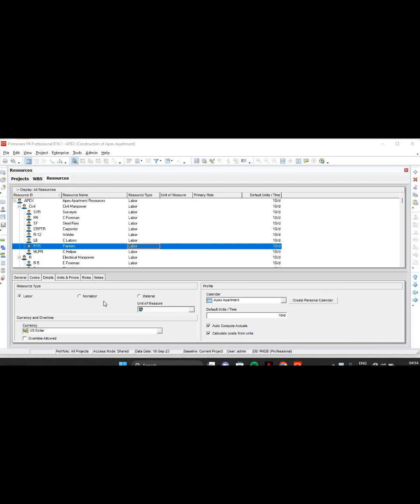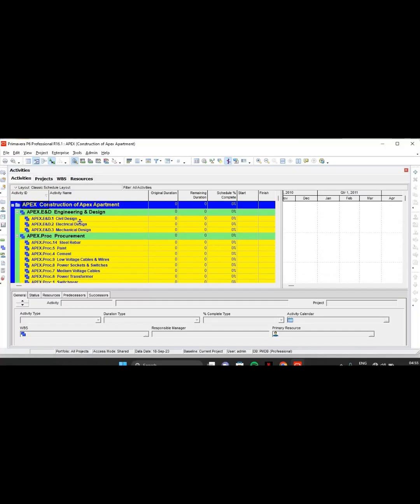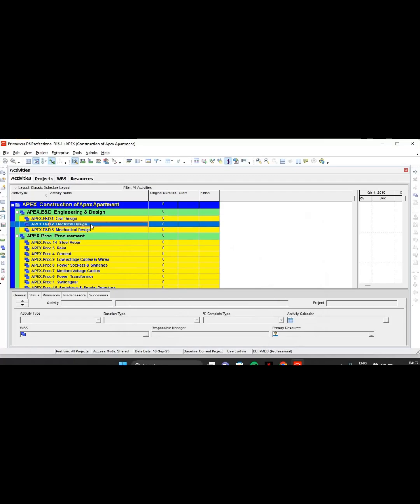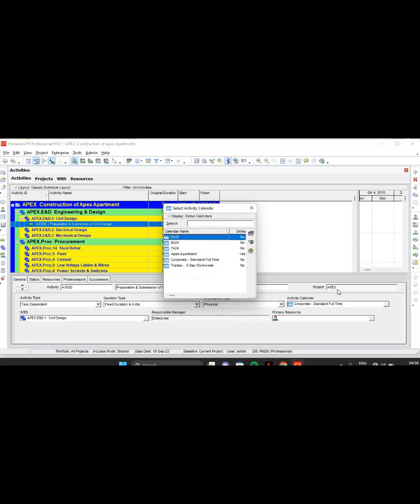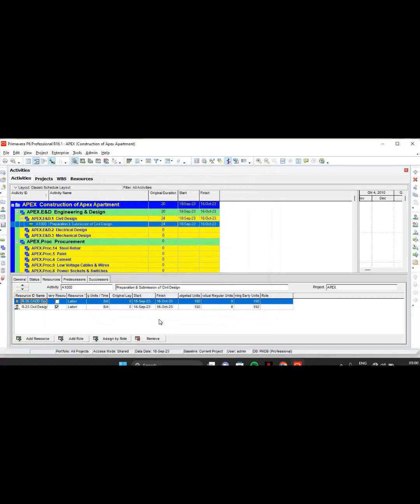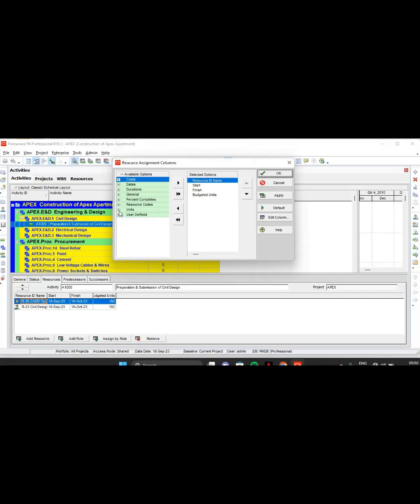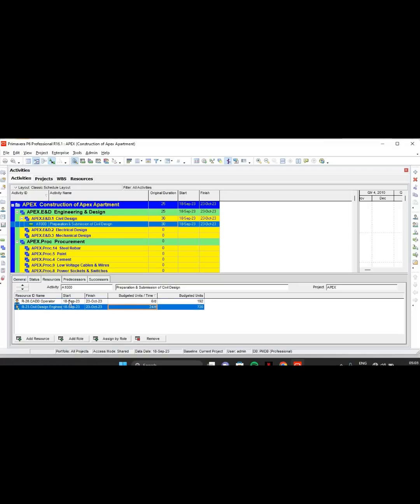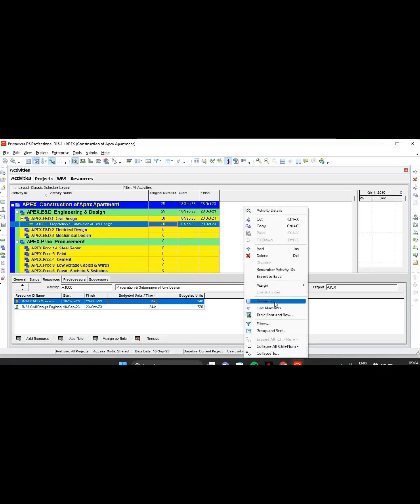Setting of project calendar (Primavera P6 tutorials).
Explanation of Primavera P6 in a simple language & easy steps.

We at Planning Academy takes a deep insight of Project Documents, drawings, project management phases & then starts the journey of primavera P6 software so that students can understand entire project life cycle.
Nevertheless, students who does not knows anything about excel, they will also learn how to prepare monthly reports , S-Curves & Manpower Histogram on excel sheet.
Enroll for Planning Engineer Primavera P6 course to start your professional journey.
Planning Academy
Enter planningacademy1.com in your browser for more details.